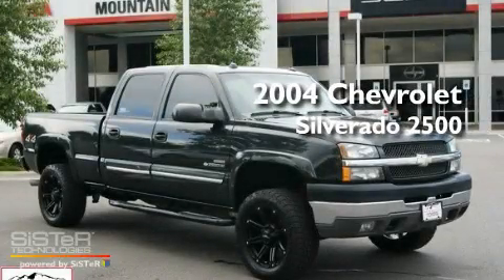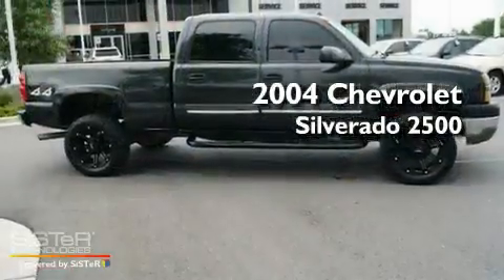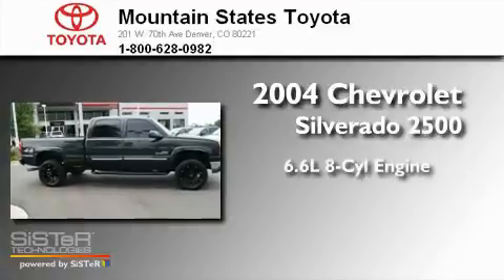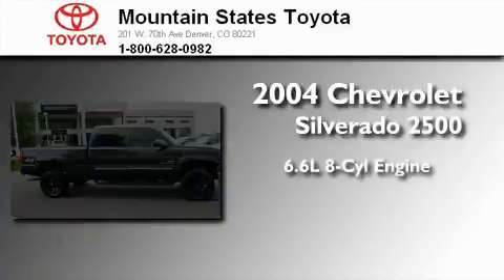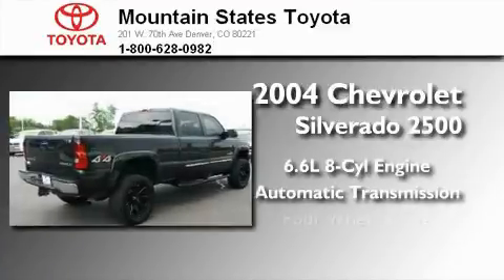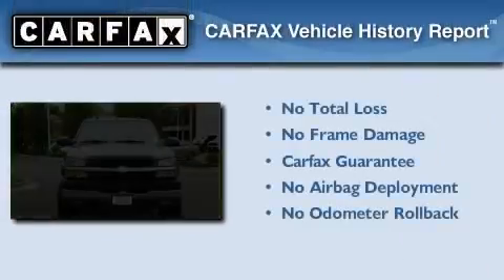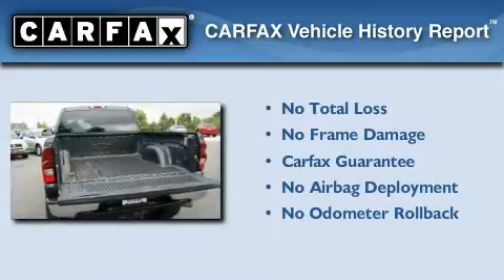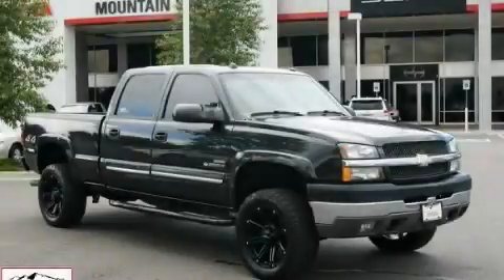2004 Chevrolet Silverado 2500HD Denver CO 80221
Year : 2004
 Make : Chevrolet
 Model : Silverado 2500HD
 Engine : 6.6L V-8 cyl
 Trans . : Automatic
 Exterior : Gray
 Miles : 194,184
 Interior : Gray
 Mountain States Toyota
 201 W. 70th Ave.
 Denver , CO 80221
 Used 2004 Chevrolet Silverado 2500HD Denver CO